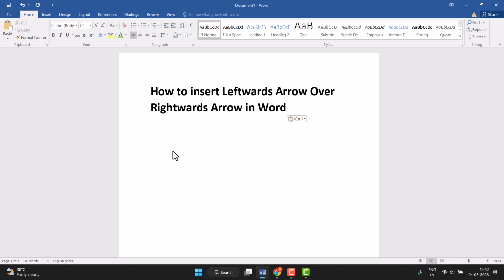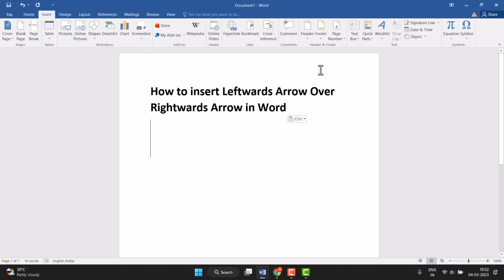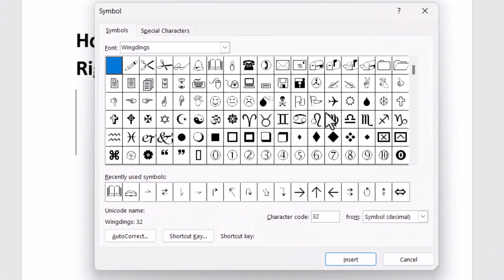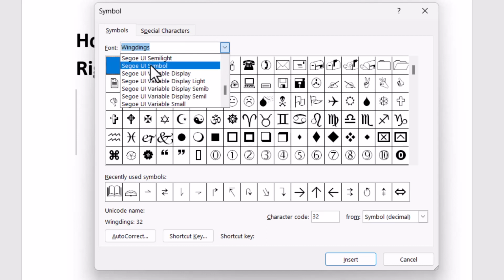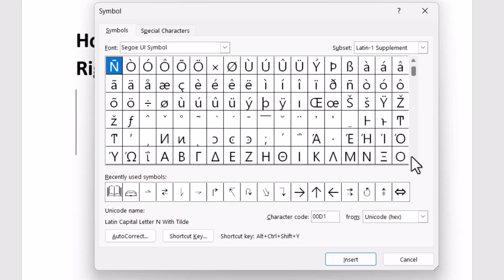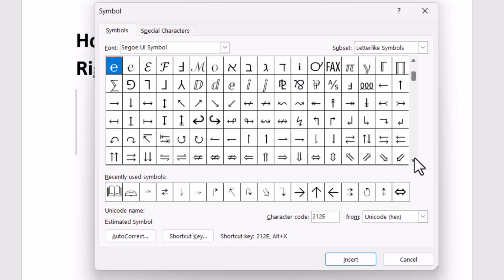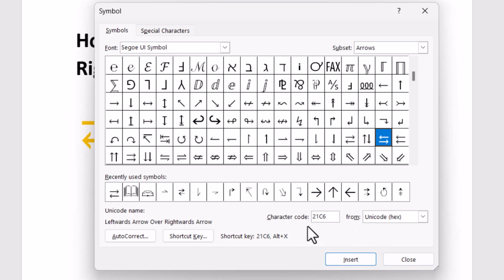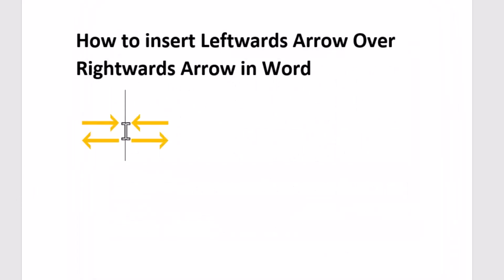How to insert Leftwards Arrow Over Rightwards Arrow in Word